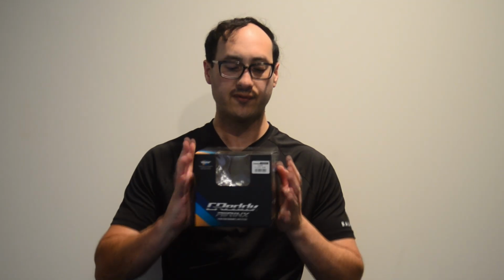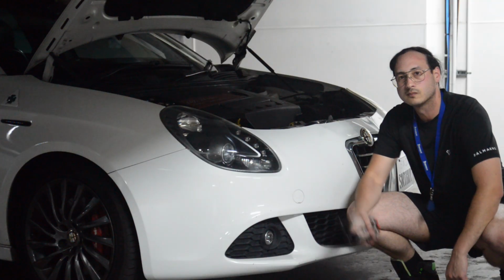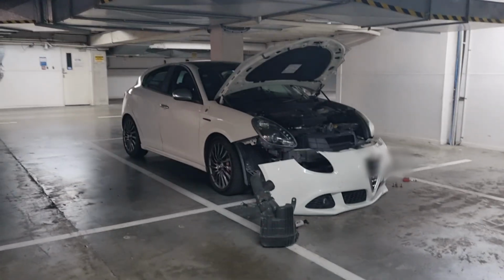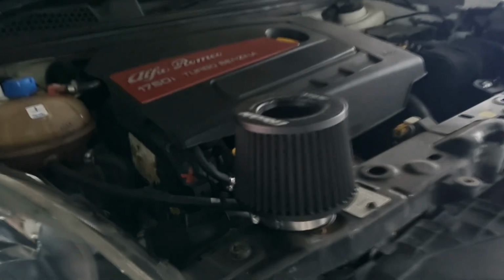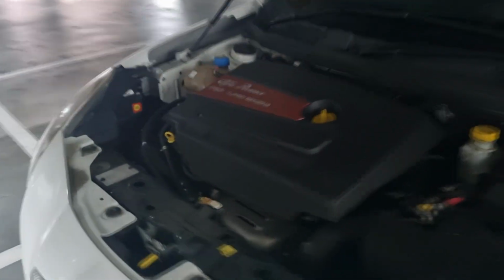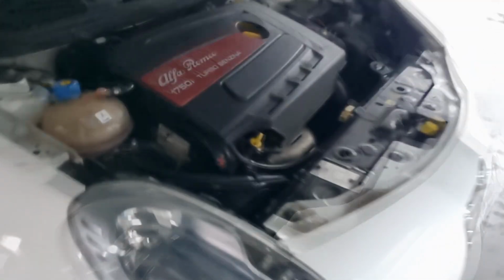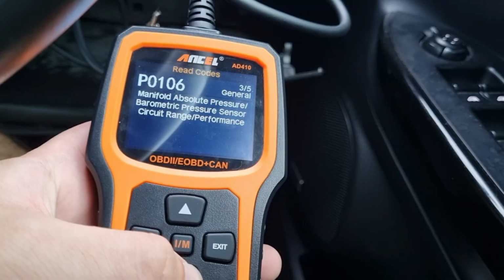Installing A Pod Filter Into An Alfa Romeo Giulietta QV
In this video I remove the factory airbox and install a pod filter.
To remove the bumper you'll need a T55 and T25 Torx bit.